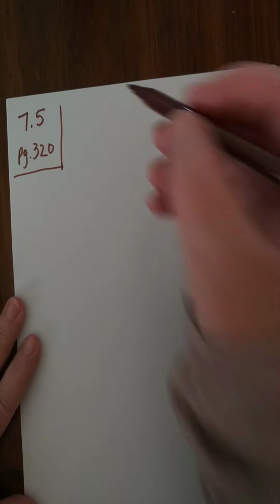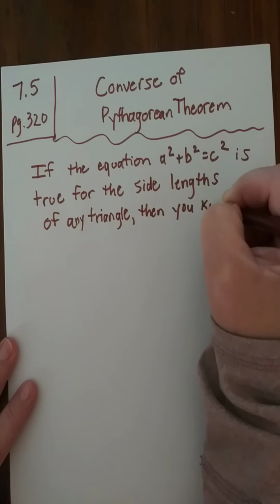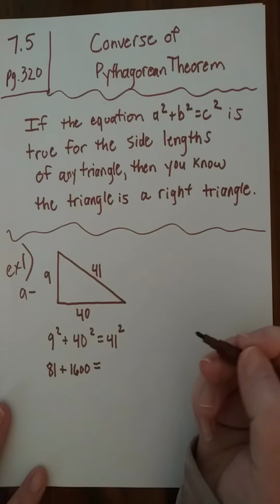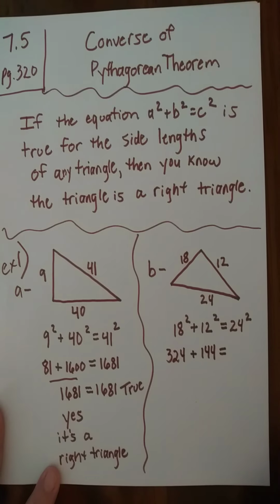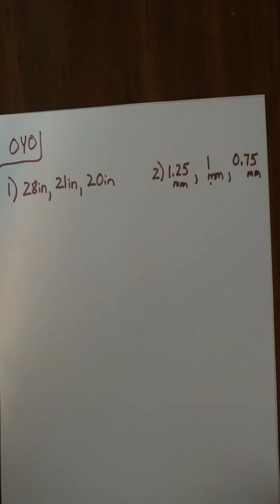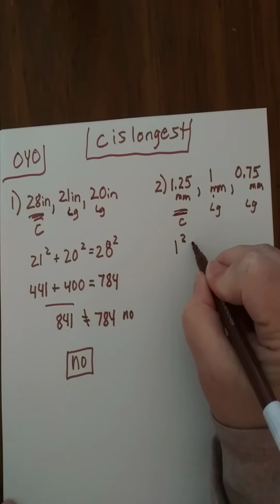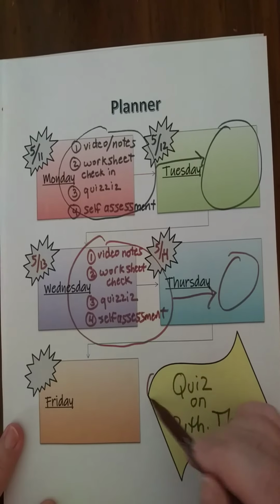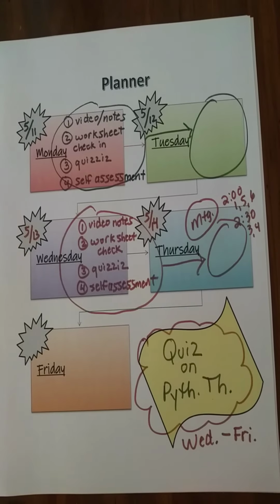Lesson 5 Converse of Pyth Th